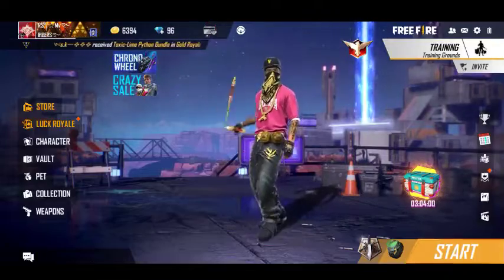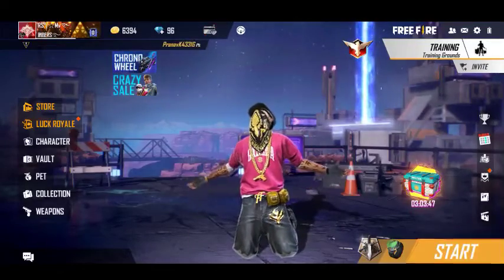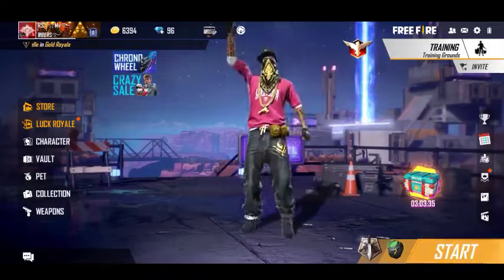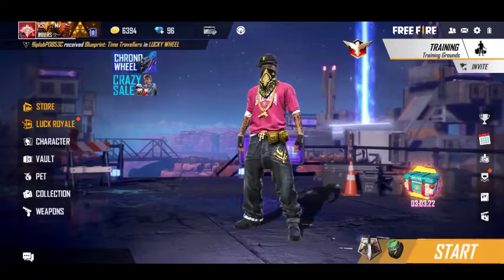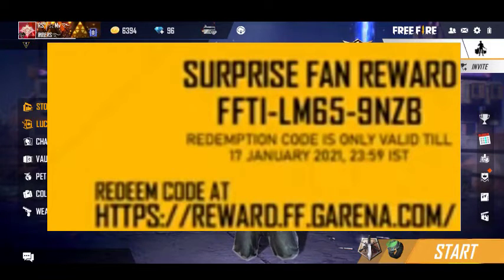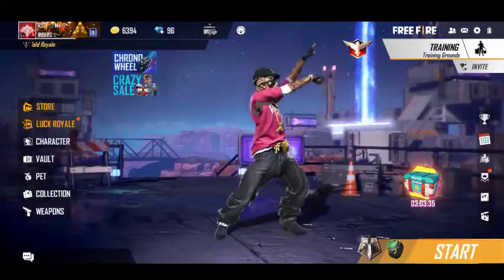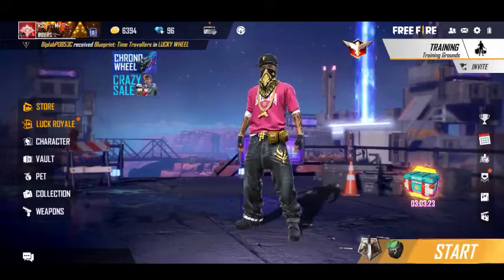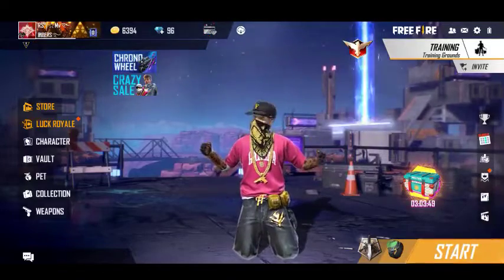Today reedem code for FFTI tournament // MV Tamil Gaming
🙏 ❤நண்பர்களே தயவு செய்து நம் சேனலுக்கு ௨௩்௧ளது ஆதரவு கொடு௩்௧ள் நம் வீடியோவை ௨௩்௧ள் நண்பர்களுக்கு ஷேர் செய்யயு௩்௧ள் சப்ஷ்௧ிரைப் செய்ய சொல்லு௩்௧ள் நண்பர்களே நி௩்௧ளும் தயவு செய்து சப்ஷ்௧ிரைப் செய்யயு௩்௧ள் ❤🙏

Note : I Do Not Own he Copyrights For The Music, theme,Video & Song In This Audio. This Video Is Purely For gaming Purposes Only.

Note :~ THE VIDEO BELONGS TO THE RESPECTED OWNERS AND NOTE ME...!! IAMNOT OWNER OF THIS VIDEO !!

Any copyright content in my video
Contect me and send requests to delete my video

Please don't take down my video🙏

I hope all you are enjoying my video 😉